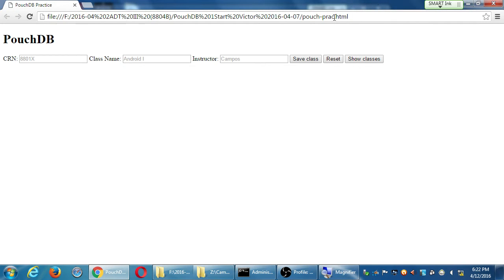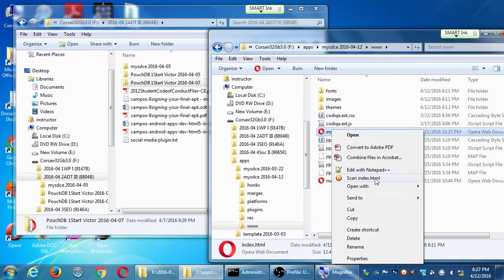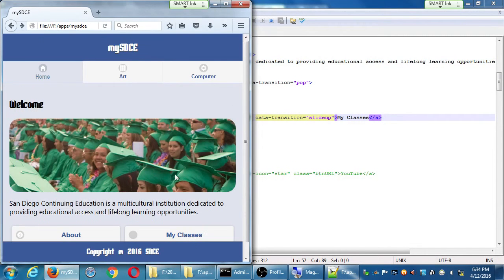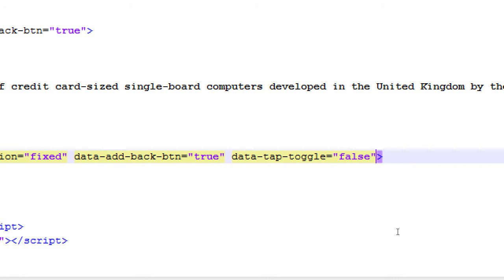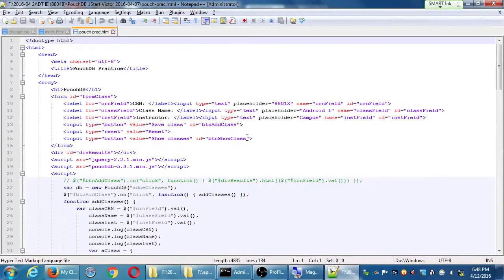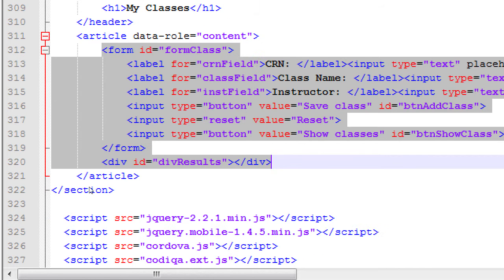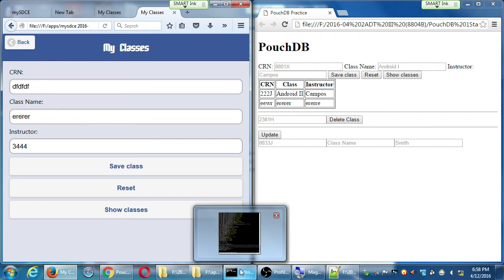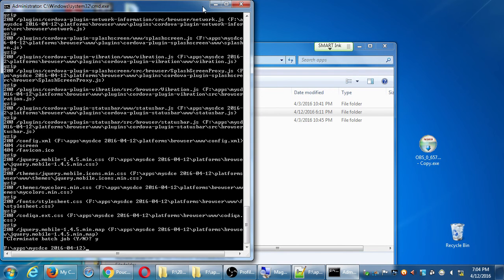SDCE Apr16 Android III 2016 04 12 A